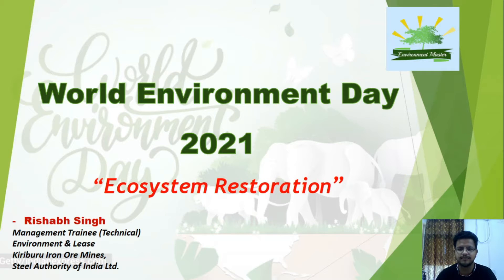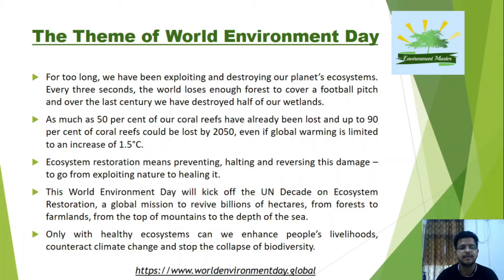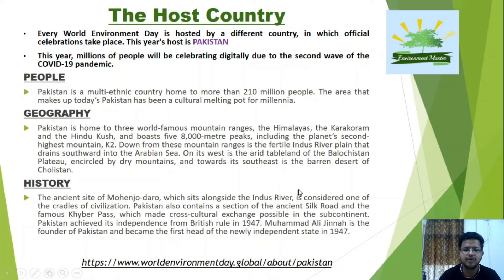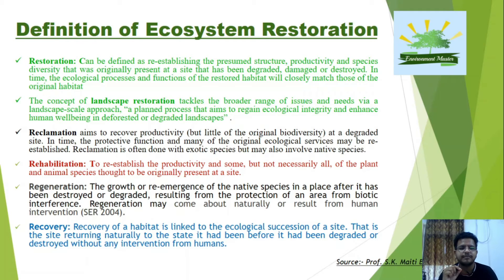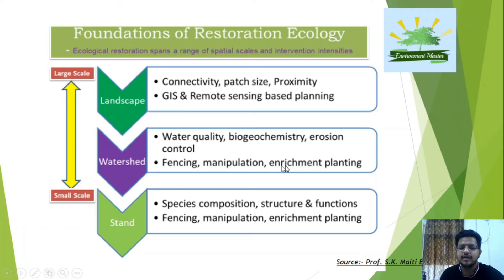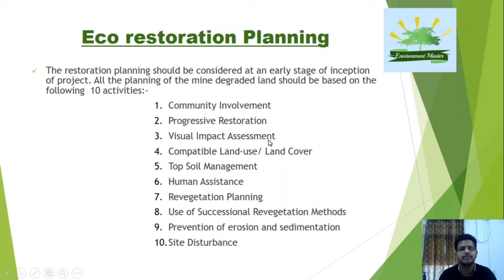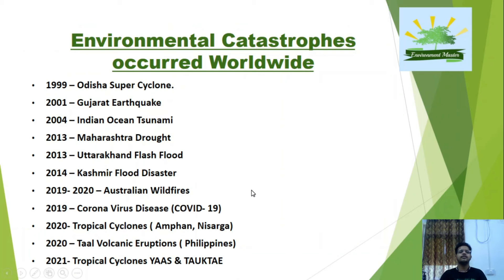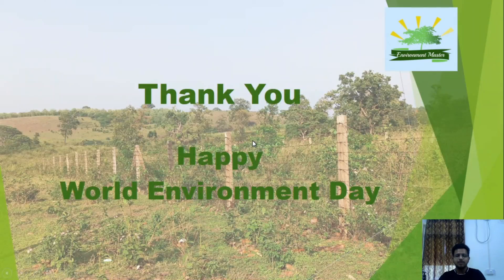World Environment Day 2021- Ecosystem Restoration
World Environment Day celebrated on the start day of United Nation Conference on the Human Environment in Year 1972.
This Conference was started at Stockholm, Sweden on 5 June – 16 June in Year 1972
It was the first United Nation’s major conference on international environmental issues & marked a turning point in the development of international environmental policies.
Various declarations containing 26 Principles concerning the Environment & Development was agreed by conference meeting.
World Environment Day was first celebrated 47 years ago on 5 June, 1974 with theme-            “ ONLY ONE EARTH”.